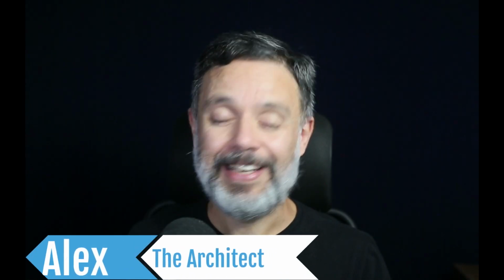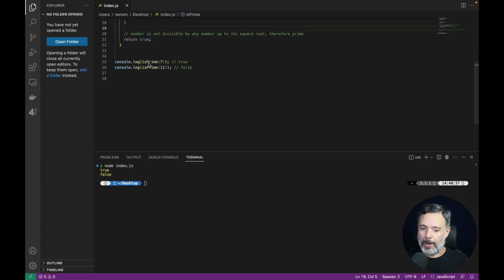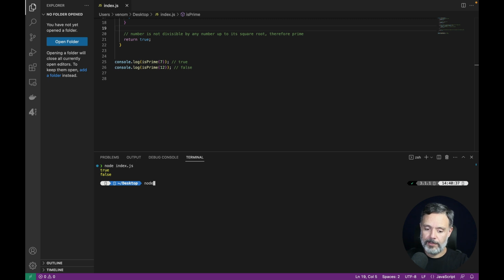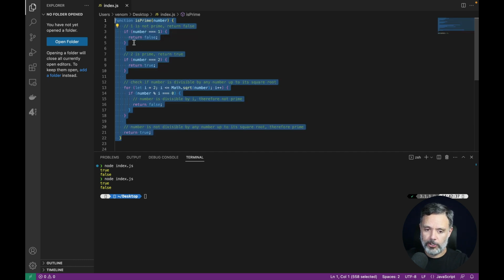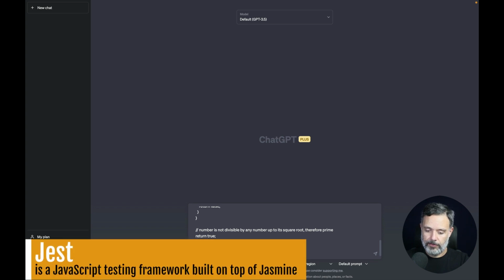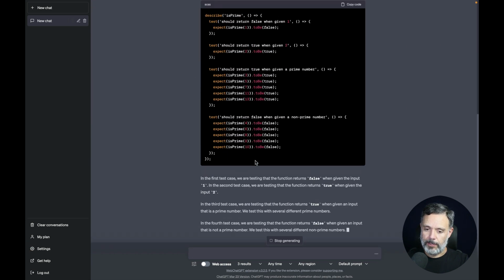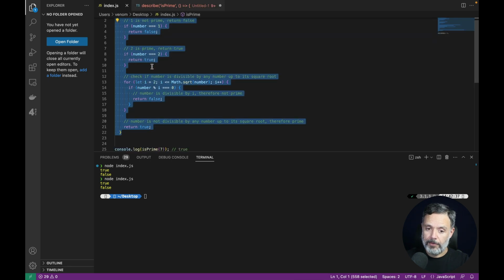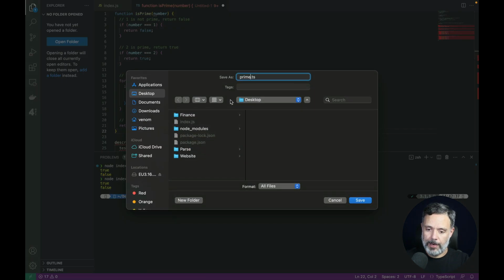ChatGPT Writing Test Cases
Today in Talking to the Architect, we will see if ChatGPT can write the Test Cases for our code without any intervention.